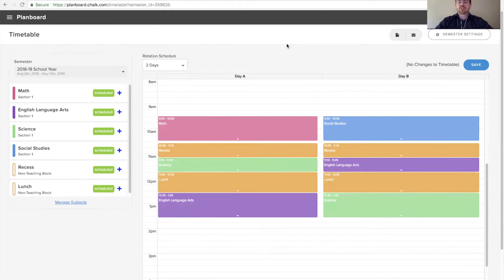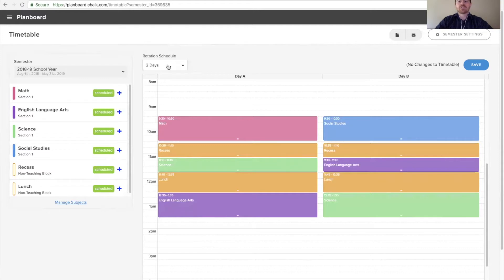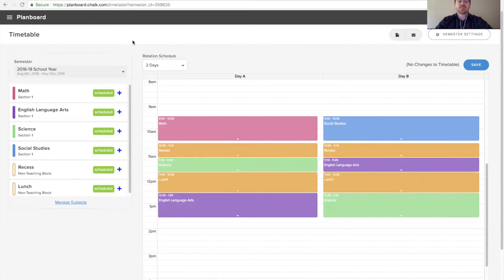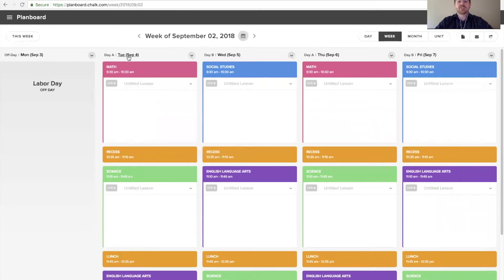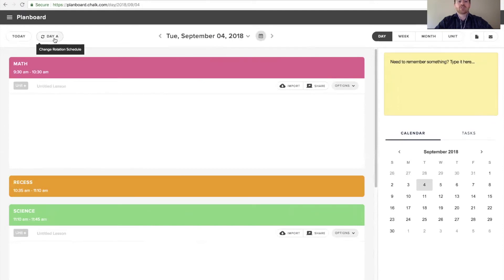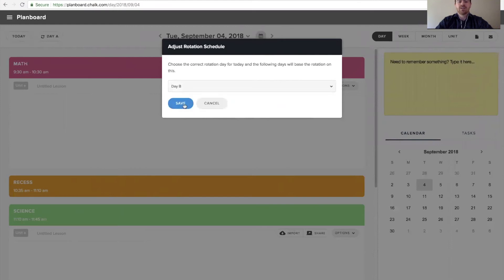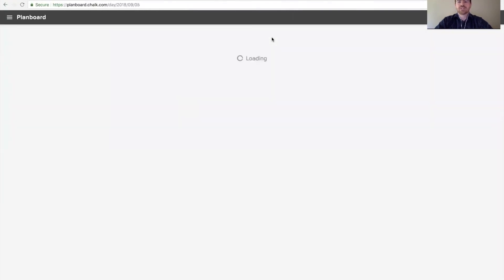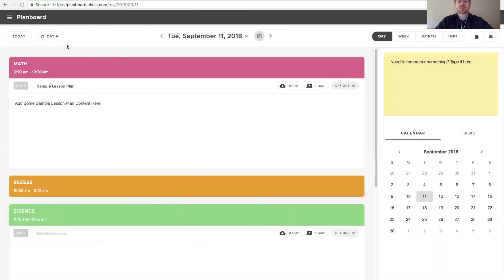How to realign your rotation schedule in Planboard [Support]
This video will help you re-align your Rotation day in your schedule for those special cases (like a long weekend, or unexpected off day), or if your Semester starts on a Day C rather than a Day A.